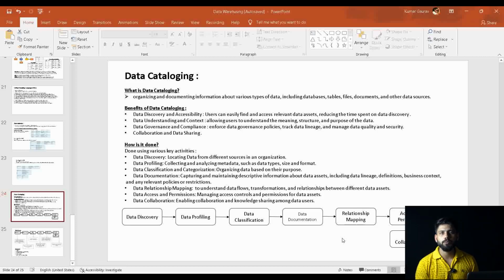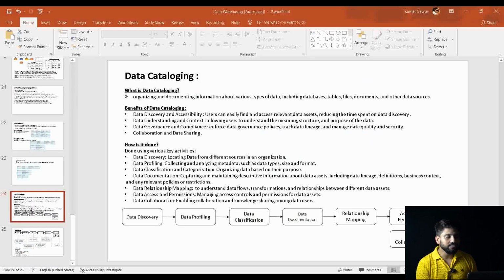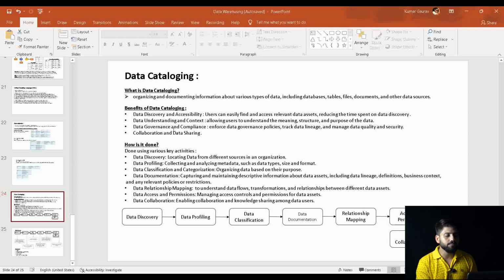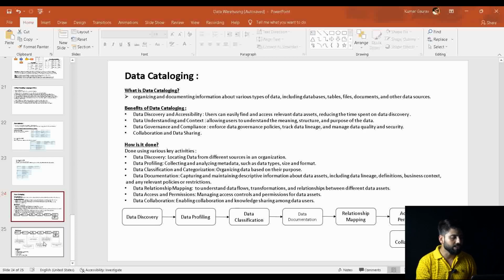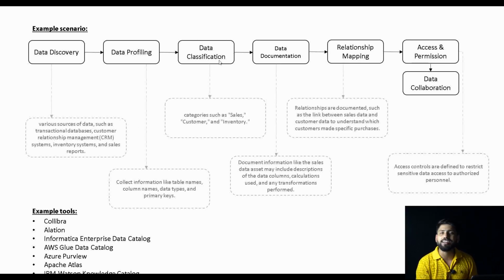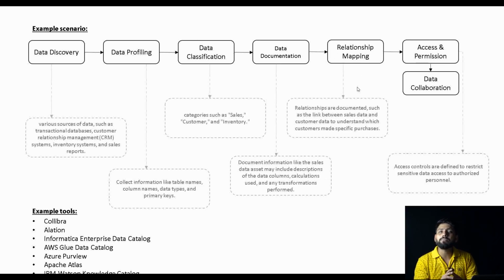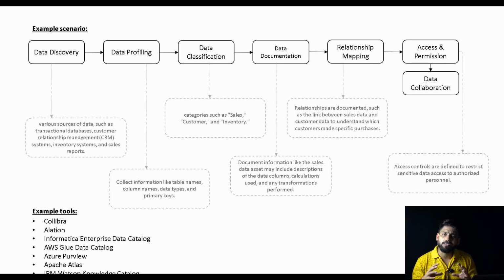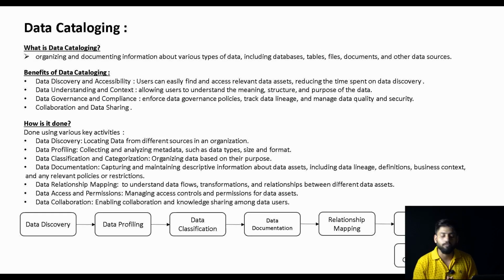What is Data Cataloging / Meta Data Management ?